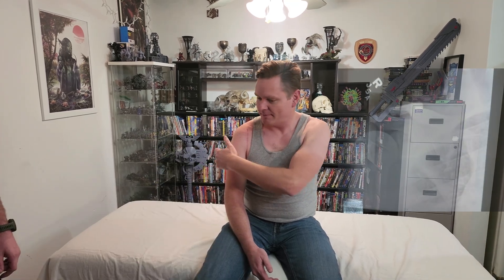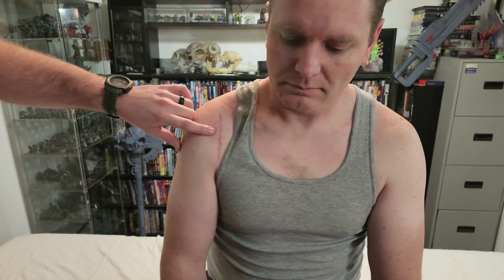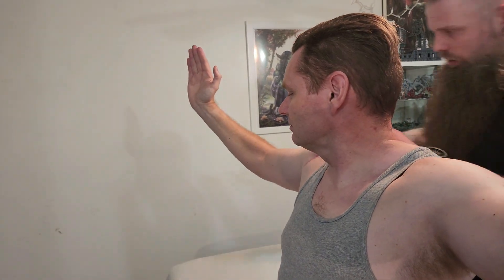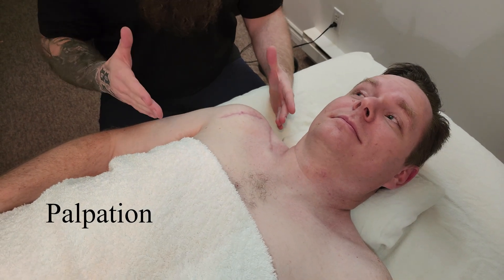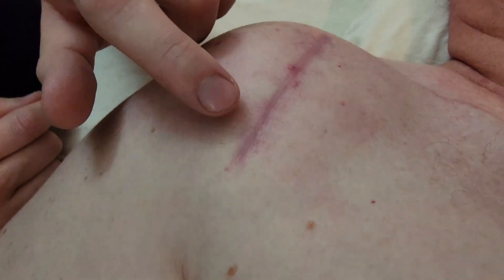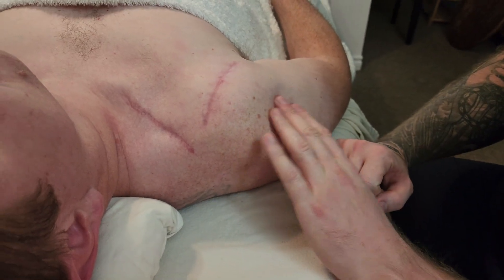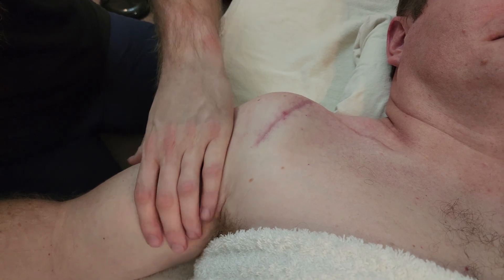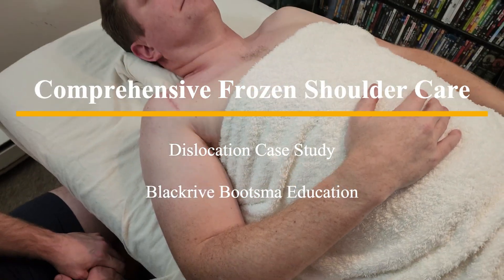Comprehensive Frozen Shoulder Care: Dislocation Case Study (Part 1) [Interview and Assessment]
Comprehensive Frozen Shoulder Care: Dislocation Case Study - Interview and Assessment

This Part 1 video kicks off a comprehensive case study of a frozen shoulder affecting the right glenohumeral joint post-dislocation. The focus is on the interview and assessment phase, including:

Patient Interview: A detailed discussion of the patient’s medical history, symptoms, and functional challenges.
Comprehensive Assessment: Observation, palpation, range of motion testing, and specialized orthopedic tests to identify key restrictions and confirm the diagnosis.
This video lays the groundwork for the targeted treatment process featured in Part 2.

📌 Don’t miss Part 2, where we demonstrate the complete treatment process!